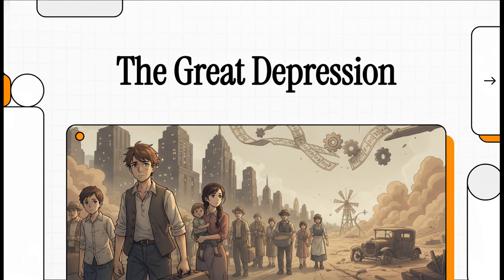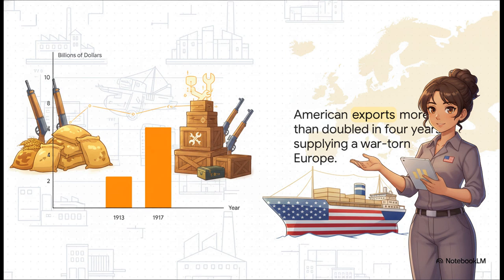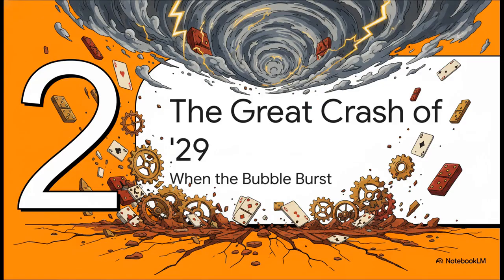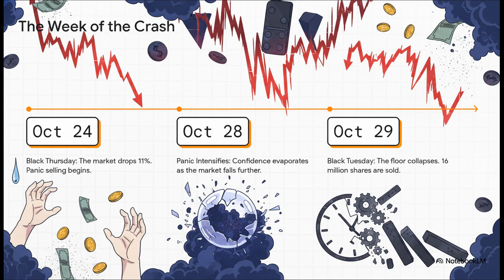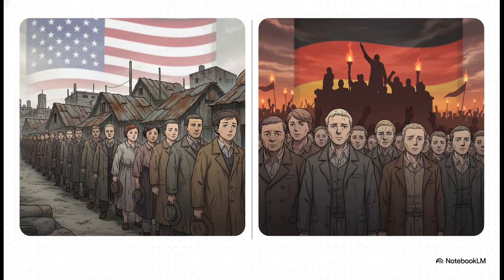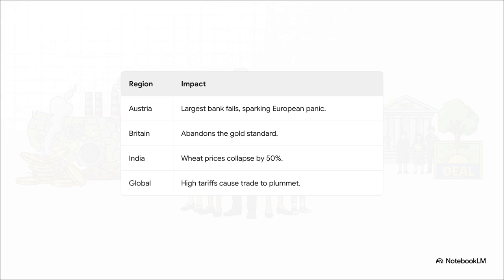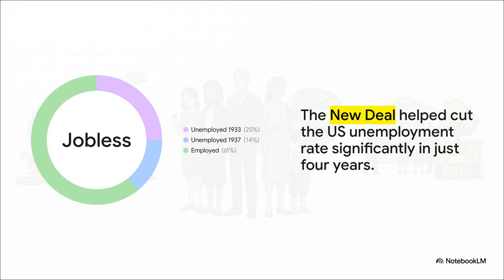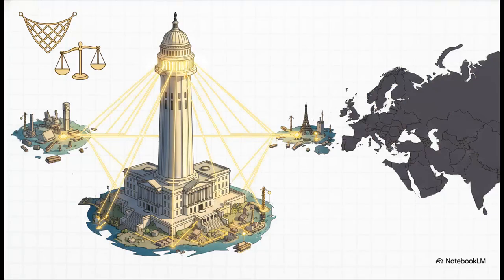The Great Depression was a severe global economic downturn from 1929 to 1939.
This is the story of the great depression of 1929 in which the economy of the whole world was shaken. How did this depression that started from America spread all over the world? Why did the stock market crash in America? What is the relation of the great depression with the first world war? How did America get out of the great depression? How did World War 2 help America?

TheGreat Depression1929